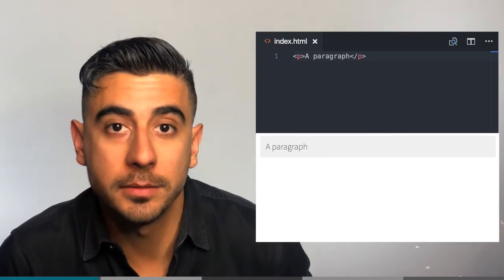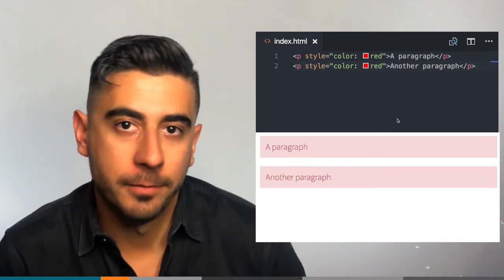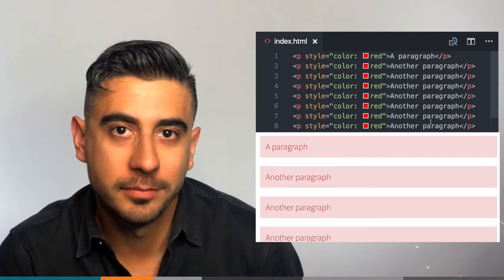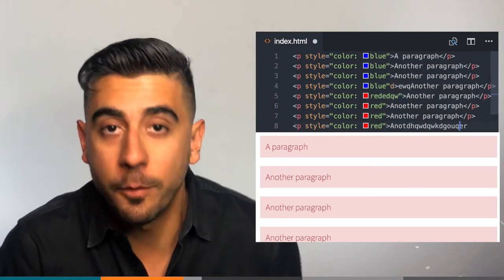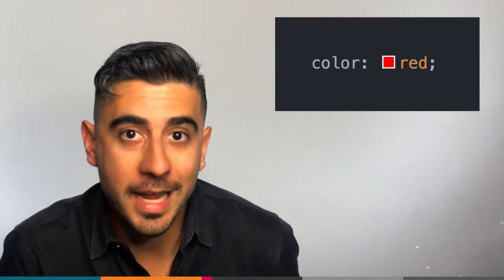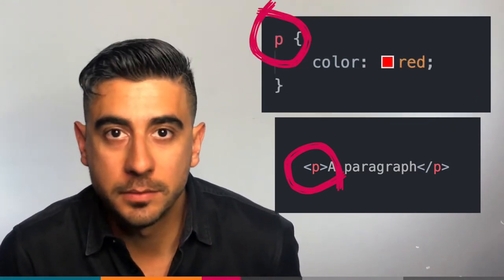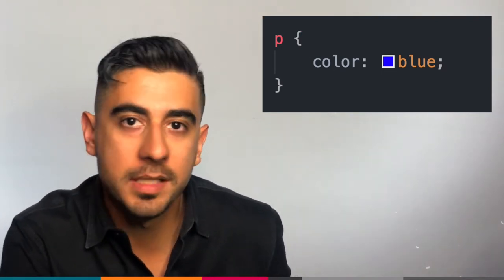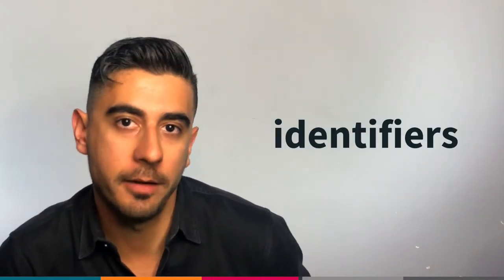HTML Tutorial — Class, ID, selectors, identifiers (11/11)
So, everything we’ve built together so far has been HTML only. And it’s pretty obvious that they are uuuuuuuu-ugly. So I wanna talk to you about CSS, which is how we make our HTML pretty. But before we can do that we need to learn about selector, … the last thing I’m gonna show you in this course which will push us over the edge and get us to CSS.

Every web project you work on will have at least one HTML file. There is no way around it. You will be working with HTML.

Those files will grow in size pretty quickly. You will end up with dozens of elements and you’re gonna wanna keep track of those elements, you wanna know who’s who and refer to them for different reasons.

One of those reasons is to target them for styling, to change how they look.

What do I mean by target? Let’s say we have a paragraph, and we want it to be red. One way to do is to add style attribute, color: red.

Great. I’m still in HTML. No need for CSS.

What if you have 2 paragraphs? Ok I’ll just add the attribute to both of them I guess.

Now what if you have 5? Or 10? Or 100? And pretty often you will. You’re gonna add style attributes to all of them?

Ok you’re just copy and paste it a bunch of times. It’s painful but maybe not the worst thing in the world. I can maaaaaaaybe even accept that.

Now, hold on. We made a mistake. It wasn’t supposed to be red. The designer meant blue. What if you wanna change them all to blue? You’re gonna go to 100 places in your code and change 100 reds to blue? That’s just ridiculous.

This is why we have programs and programming languages to do our repetitive work for us. Instead what if we could define our styles in one place (color of paragraphs = red), and have that guy go to all of our paragraphs and change the color?

We can, and that’s why we need identifiers. Our style guy needs to know who is the target for this color. Using identifiers. One identifier you get for free is the type of tag itself.

The fact that we are using semantic HTML is beneficial here, as well as all the other benefits we talked about.

You can say hey, target all the p tags, and change them all to red. Great. Now we can remove the style attributes from the HTML, and if for some reason we needed to change the color to blue, all we have to do is change it in this one place, and we’re done.

But what if the type of element wasn’t specific enough? What if you just wanted SOME paragraphs to be red? And SOME to be blue? Well then we need to distinguish between them. And that’s where unique identifiers come in handy. A P target (or as it’s refered to in CSS: p selector) what if that’s not specific enough? There are 2 ways to attach unique identities to elements. Class and ID.

Both CLASSes and IDs are attributes you add to your element. Very simple. They become the identity of your element.

ID or class equals some name, this could be whatever you want, you just can’t have spaces in the name. Letters, numbers, underscore, dash, colon and . are all valid characters.

So what’s the difference between class and ID.

A class is a like category or group. Elements can have multiple classes and multiple elements can have the same class. It’s kinda like classes in school. You can have multiple classes, math, physics, and classes can have people in them. You can add multiple classes to an element by putting space between them. Like this.

So you can have 2 classes here, primary class (which we’ll target in CSS and make it RED, and a secondary class (BLUE). Very cool. And again the name of the class is up to you. Just make sure it makes sense.

So that’s class. ID is unique, an ID can only belong to one element. It can’t be shared. And each element can only have 1 ID. It’s like a social security number. It’s yours and only yours. So if you have an element that needs super special treatment you can add an ID to it and then target that ID to do what you need to do, whether it’s styling, or functionality or whatever else.

Ok so with that in mind, you know all the HTML basics you need, to move on to your second programming language. You are ready to start your CSS journey ??You did watched all 10 videos right? If so, nice job. Let’s move on to the next course. CSS Basics, and I’ll see you there